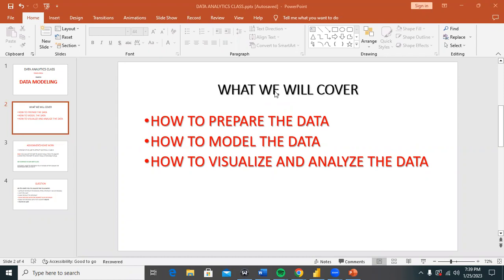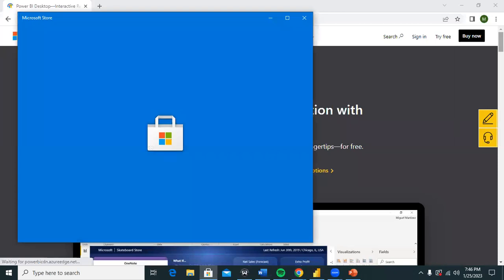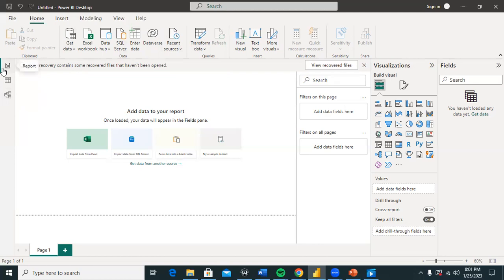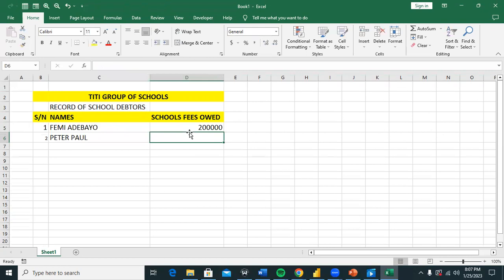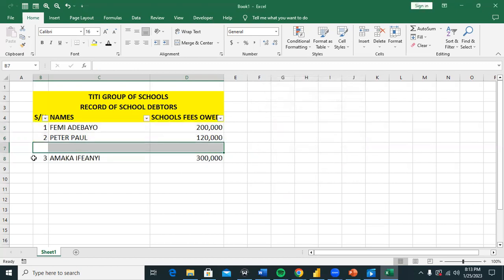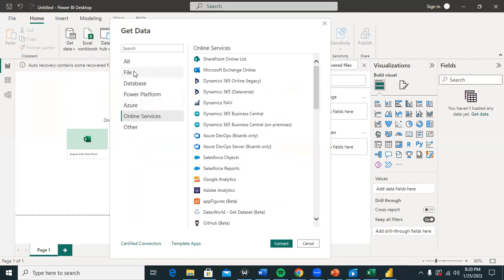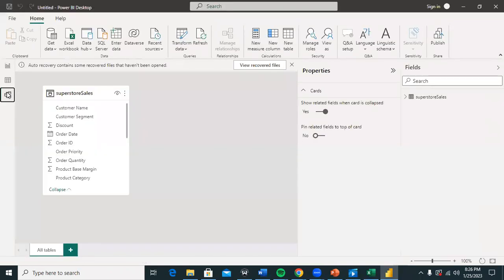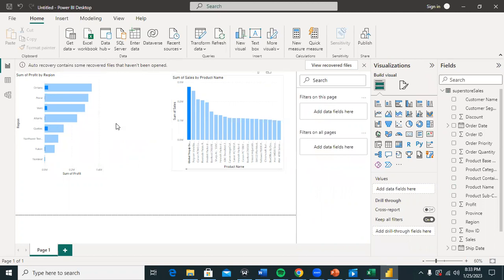DATA MODELLING IN POWER BI pt1 (WITH WILLIAMS)